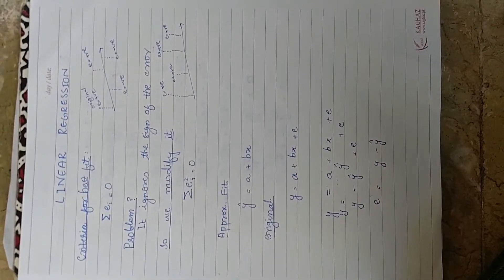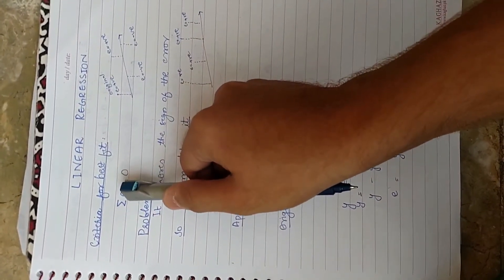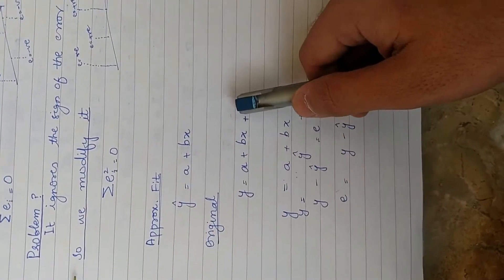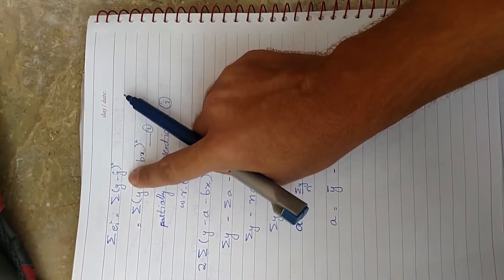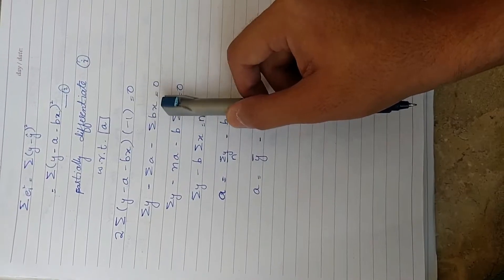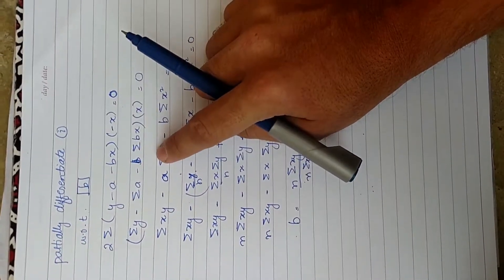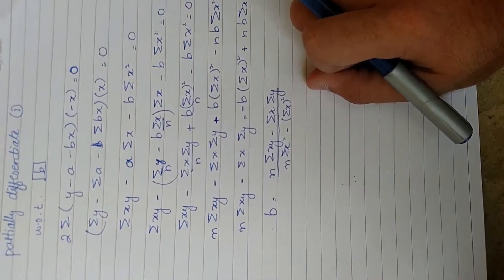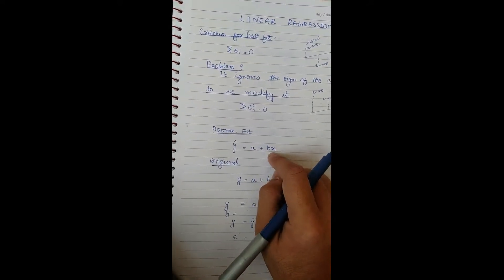Linear Regression Derivation of formula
This video will discuss the derivation for the formula to fit linear regression line
*This video is prepared by one of my students of NU-Fast so it may contain some error.